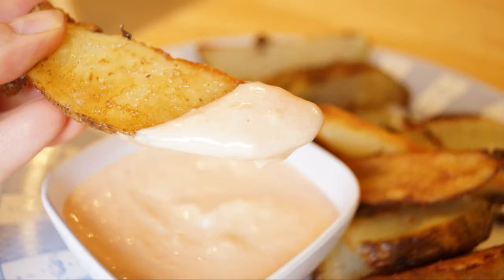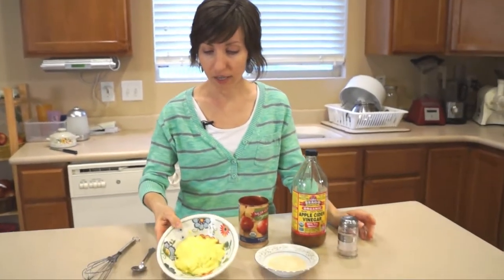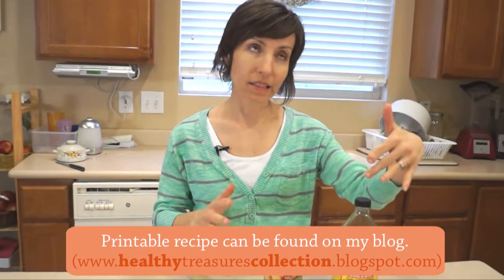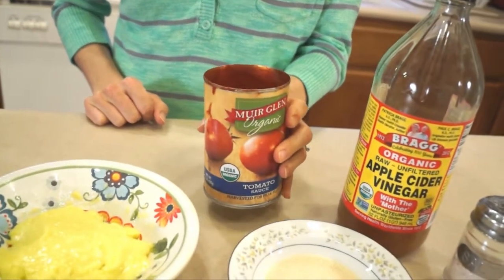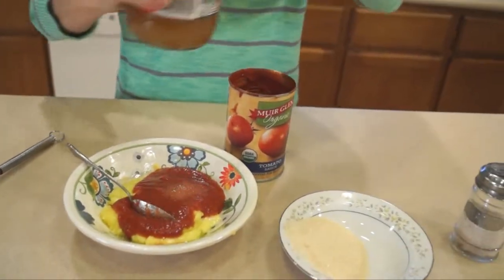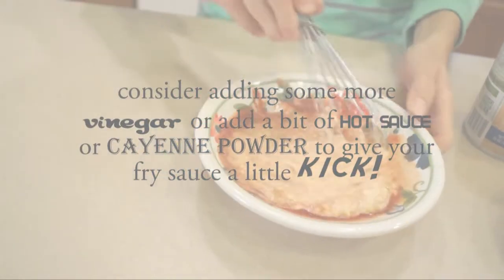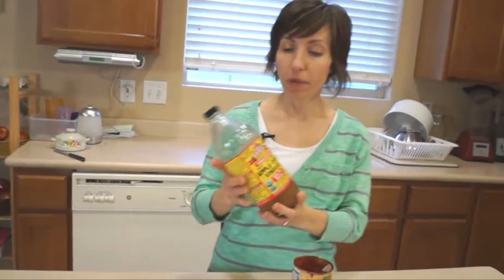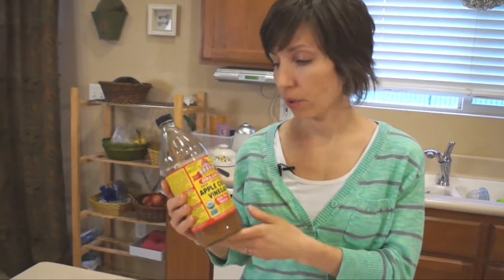Fry Sauce // Sauce // Fries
I forgot to mention this in my video ... a few simple ingredients that can be added to the recipe in order to make the best fry sauce (and give it a bit of a kick) is by adding a squeeze of lemon or lime, adding a pinch of cayenne powder, a bit of hot sauce or some extra apple cider vinegar. Good stuff!